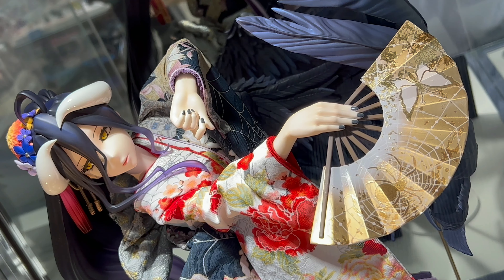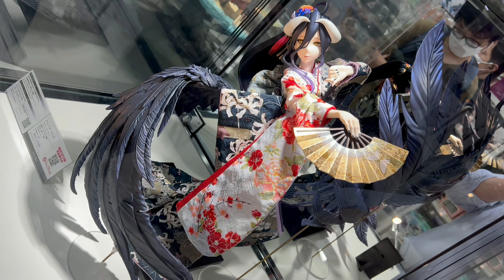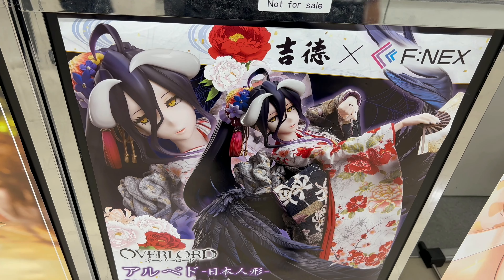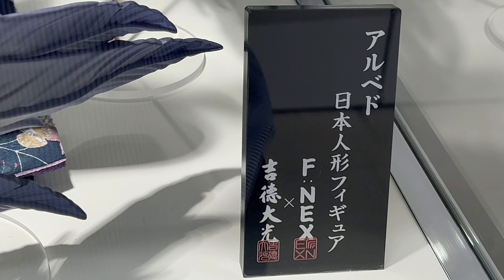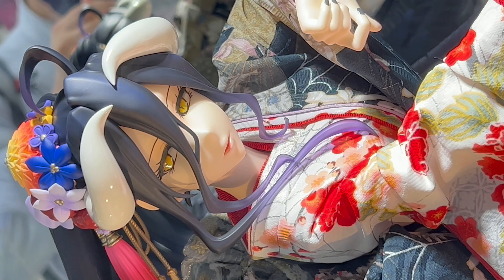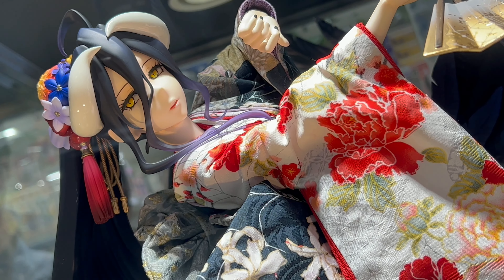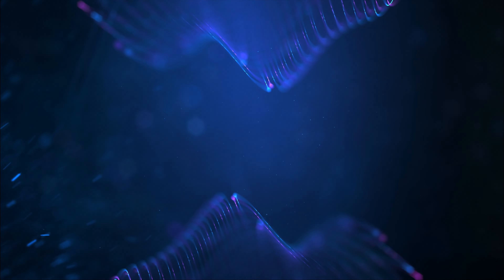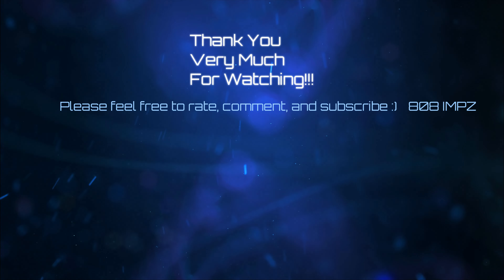F:NEX x Yoshitoku - Albedo - Japanese Doll ver (Overlord) フェネクス x 吉徳 - アルベド - 日本人形 (オーバーロード)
a look at the F:Nex x Yoshitoku - Albedo - Japanese doll ver figure from overlord. this was on display at amiami in akihabara